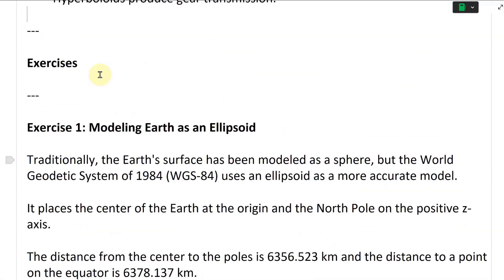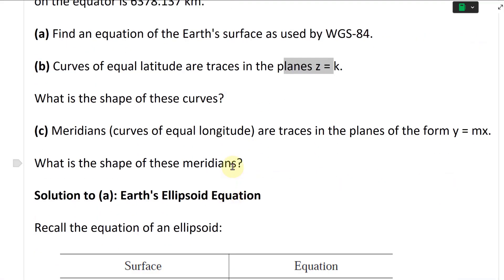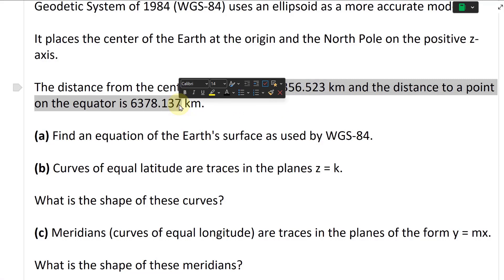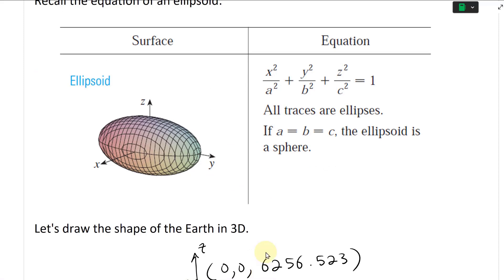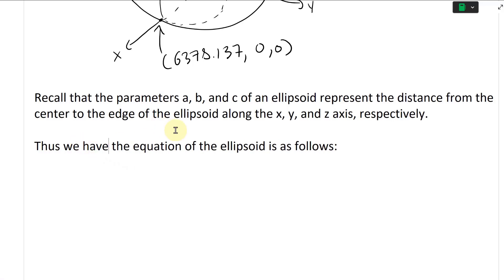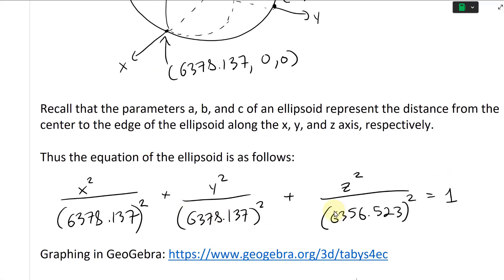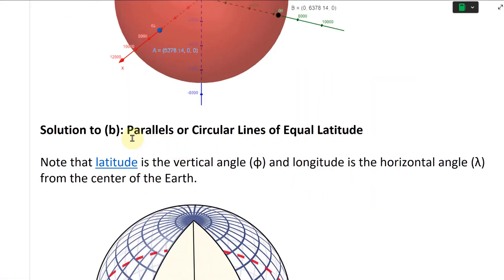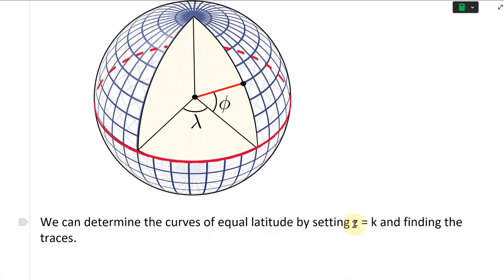Modeling Earth as an Ellipsoid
In this video I model the Earth as an ellipsoid as used by the World Geodetic System of 1984 (WGS-84) since it is a more accurate model than a sphere. The Earth is not perfectly spherical but instead is more squished vertically by about 21.6 km: the distance from the center to the Poles is 6356.523 km while the distance to the equator is larger at 6378.137 km. The parallels or circular lines of equal latitude are the horizontal circular traces of the ellipsoid. The meridians or elliptical lines of equal longitude are the vertical elliptical traces of the ellipsoid. I plot this all out using GeoGebra's 3D and 2D graphing calculators (the 2D traces turn into cylinders in 3D so I had to also use the 2D graphing calculator).

Time stamps:

- Exercise 1: Modeling Earth as an Ellipsoid: 0:00
- Solution to (a): Earth's Ellipsoid Equation: 1:09
- Solution to (b): Parallels or Circular Lines of Equal Latitude: 6:26
  - Note: Using GeoGebra's 2D (not 3D) calculator to plot 2D circles: 10:37
- Solution to (c): Meridians or Elliptical Lines of Equal Longitude: 11:58